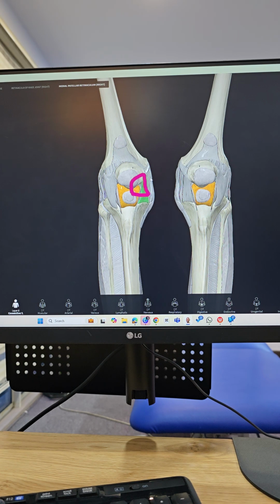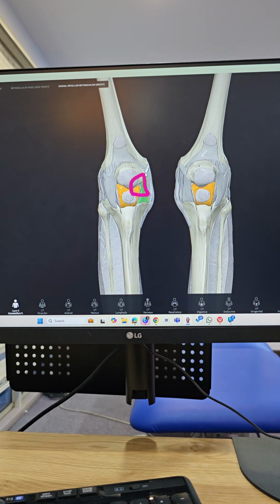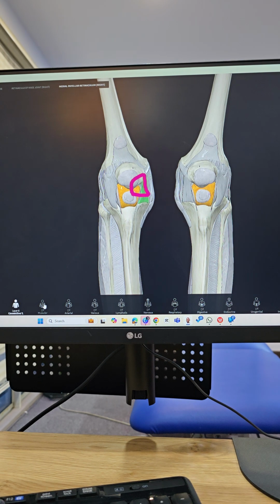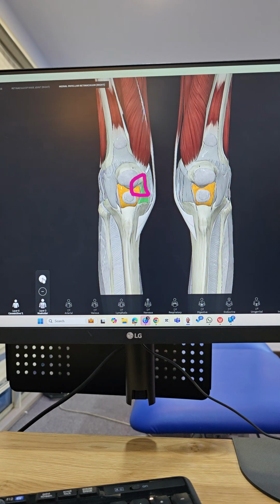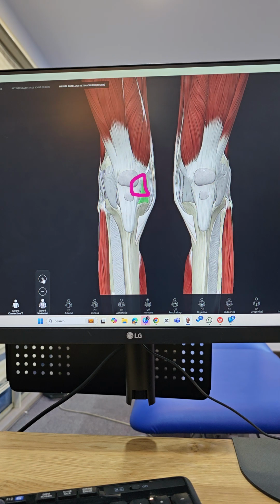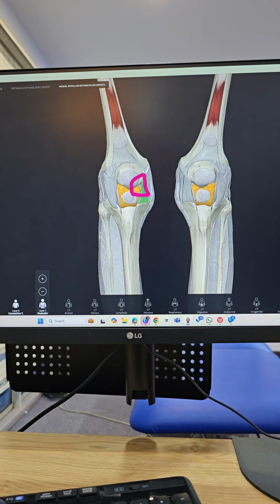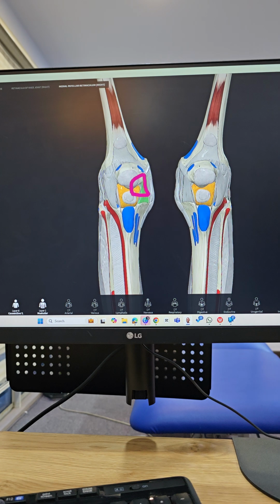19122024 QC MORNING COFFEE LAVYNIA - MEDIAL PATELLAR RETINACULUM